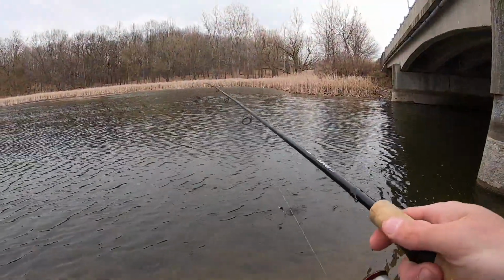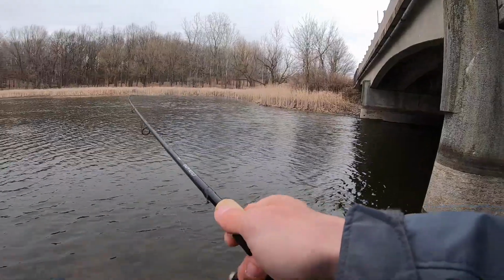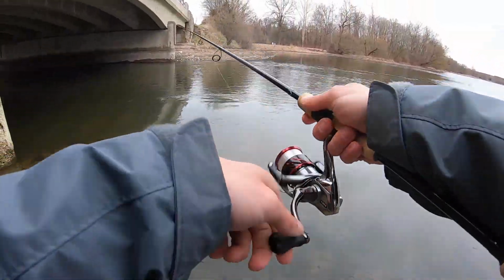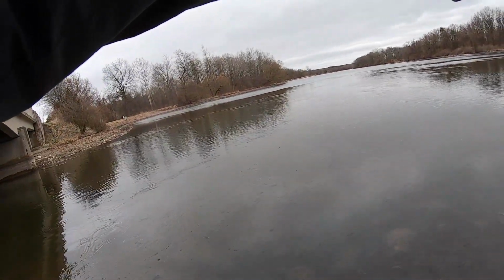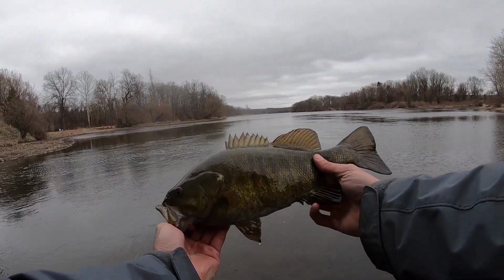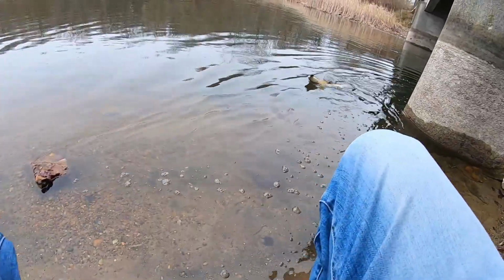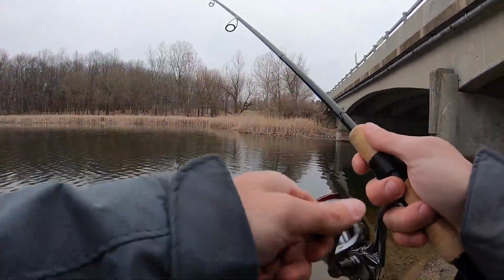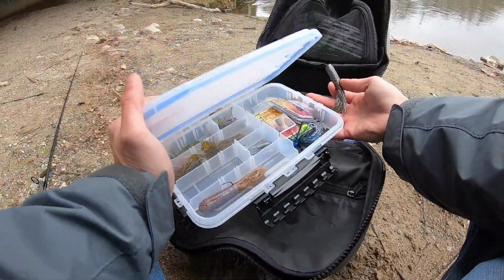Huron River Fishing Rapala DT-4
Fishing cold water current with Rapala crankbaits for smallmouth bass and pike. The Rapala DT-4 color that I used is pumpkinseed and the spinning setup is the Shimano Curado spinning rod paired up with the Shimano Stradic Ci4+ spinning reel. Fishing for bass and pike in the middle of current is always a lot of fun and something you should definitely try if you have access to a river.